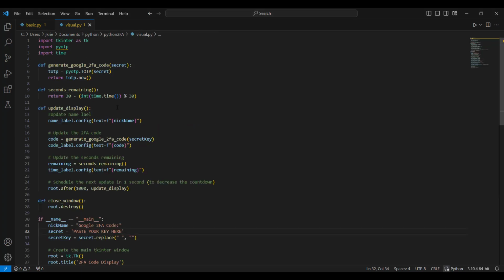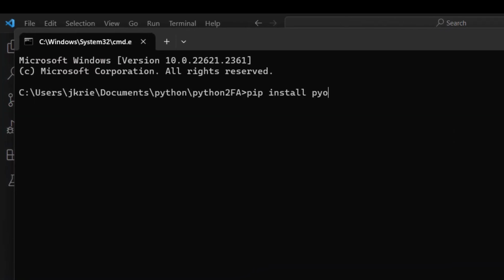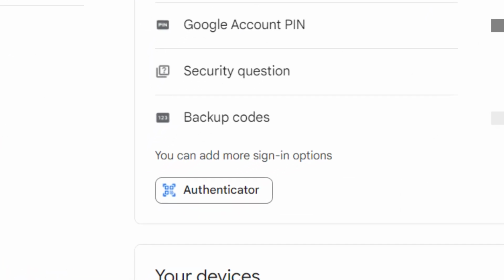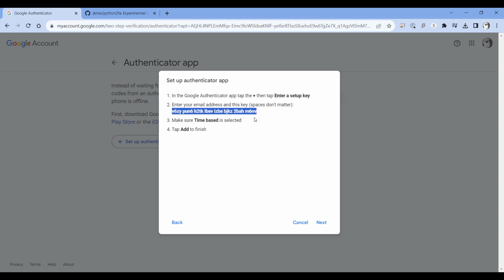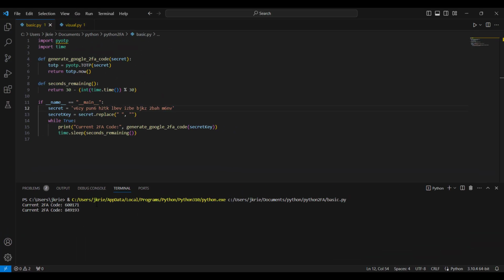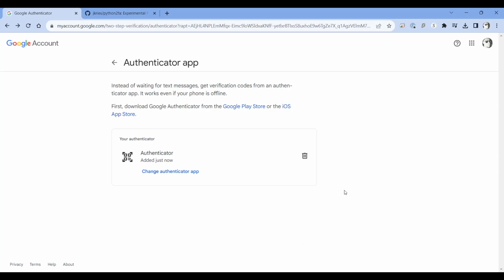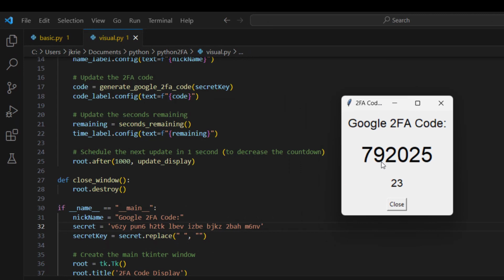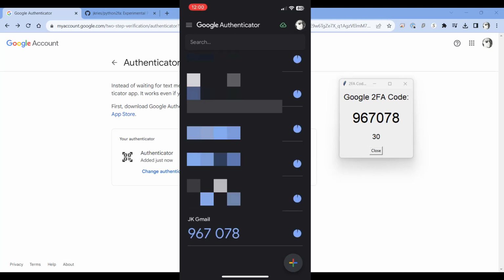How to Create an Authenticator in Python in Under 5 Minutes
In this video, I show you a Python script that you can use to generate authenticator codes for use as a second factor on services like Google.